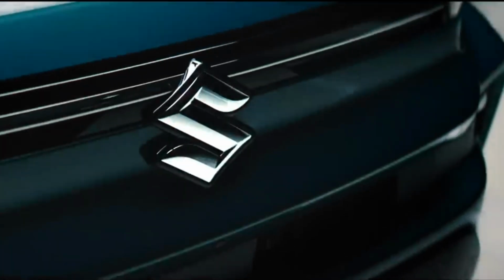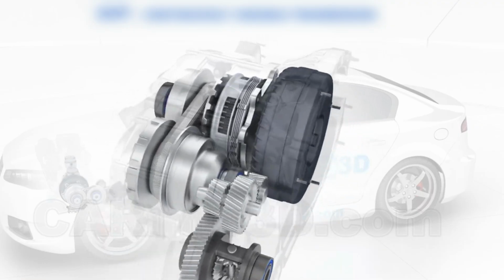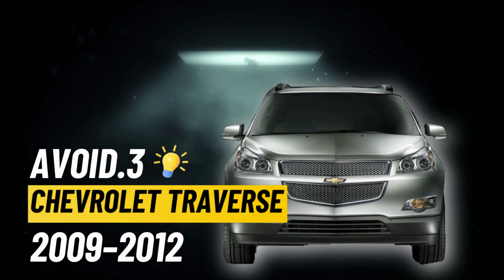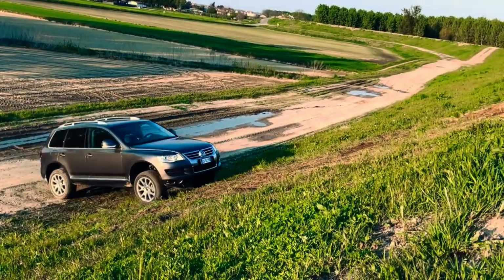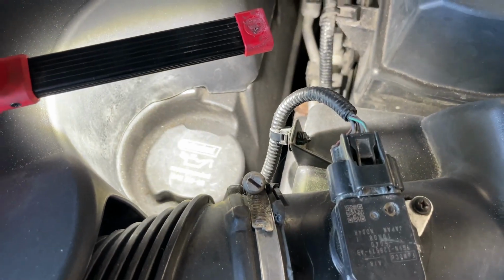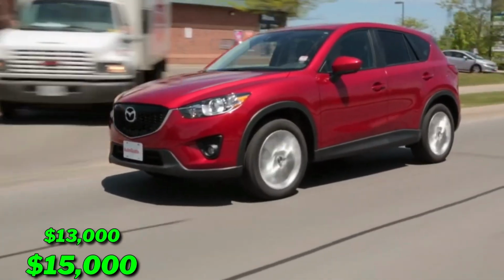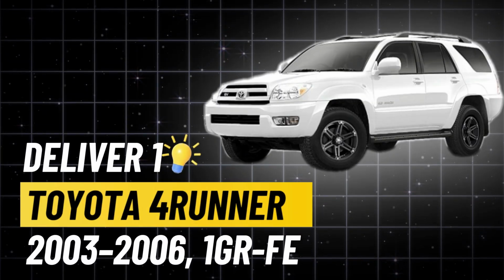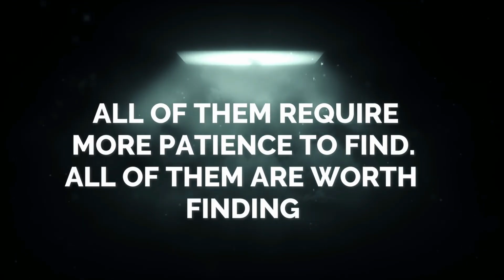These 5 SUVs Look Like Deals… But They'll RUIN You! (Don't Buy Them)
Not every used SUV bargain is actually a bargain. Some vehicles on a used lot are priced low for a reason — and that reason shows up in your repair bills six months later.In this video, we break down the 5 used SUVs that look like deals but will quietly destroy your budget, and the 3 that actually deliver what a used car buyer needs: low repair frequency, proven longevity, and real-world mileage past 200,000 miles.

Every vehicle on this list is backed by mechanic forum data, Consumer Reports reliability records, and real owner repair receipts. Not opinions — numbers.

🚙 What We Cover:
The SUV that looks like a deal and isn't
The 3 criteria that built this list
Avoid #5: Dodge Journey
Avoid #4: Nissan Murano CVT (2009–2014)
Avoid #3: Chevy Traverse (2009–2012)
Avoid #2: Volkswagen Touareg V8
Avoid #1: Land Rover LR4
Delivers: Mazda CX-5 (2016–2019)
Delivers: Honda CR-V (K24 engine, 2007–2011)
Delivers: Toyota 4Runner (2003–2006, 1GR-FE V6)